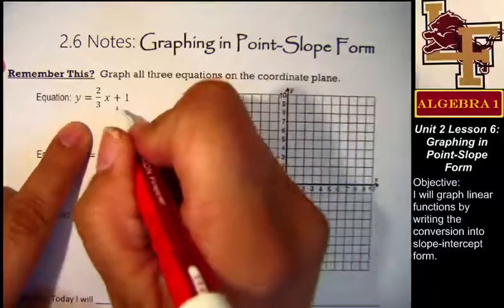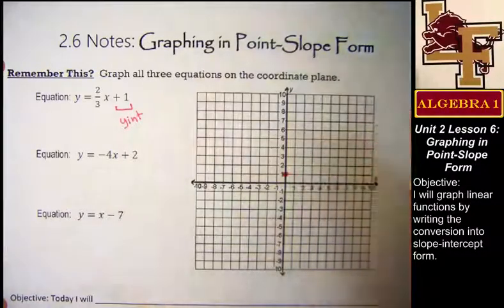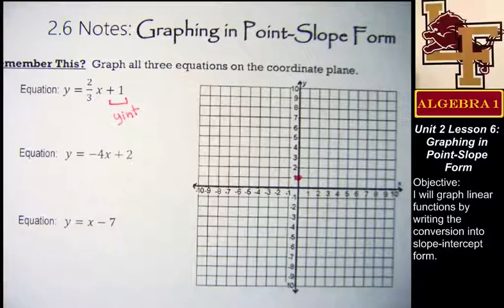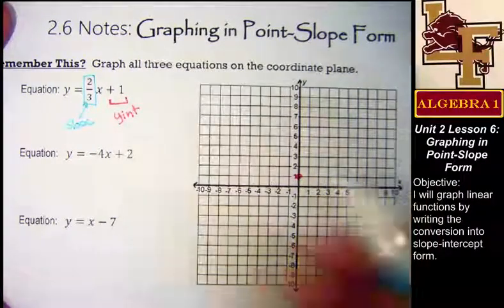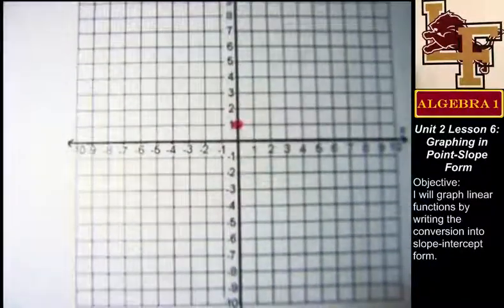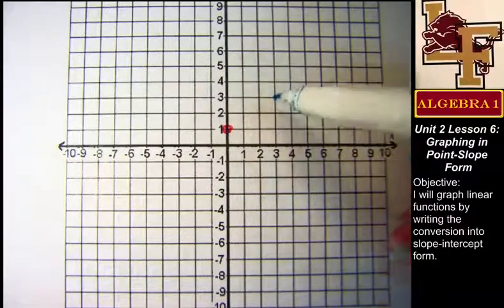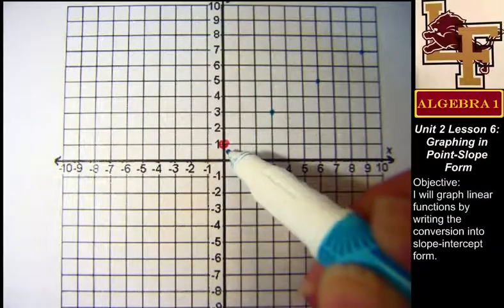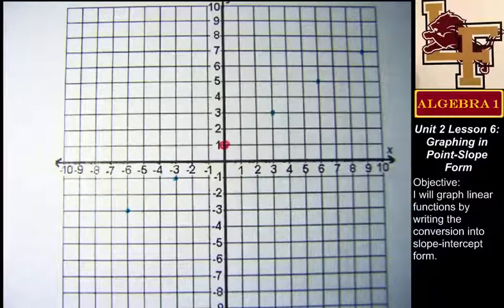2-6: Graphing in Point-Slope Form ( Remember This! Part 1)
2-6: Graphing in Point-Slope Form

Today, I will graph linear functions by writing the conversion to Slope-Intercept Form.

In this segment, we remember how to graph linear functions in Slope-Intercert Form.